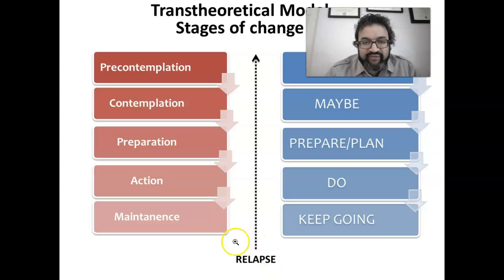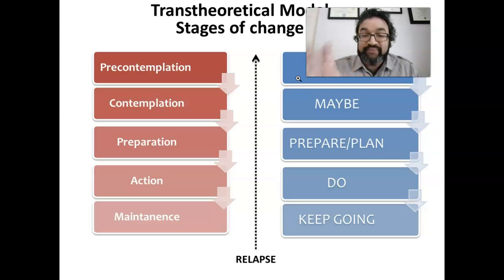Transtheoretical Model for Readiness to Change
The transtheoretical model of change is a systematic model which can be used to create targeted behavior change interventions based on the readiness to change.  I go through the various parts of the model explaining the different parts of this model.